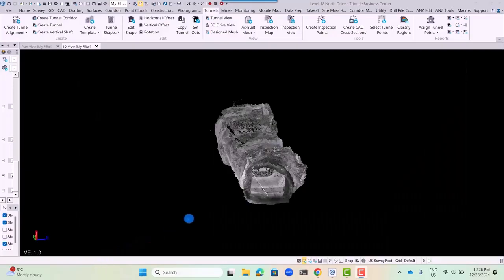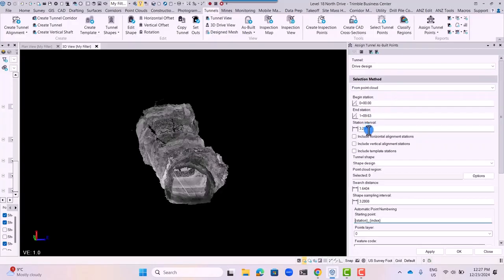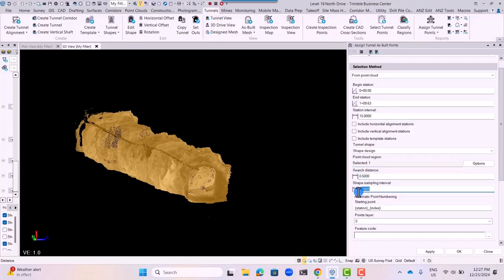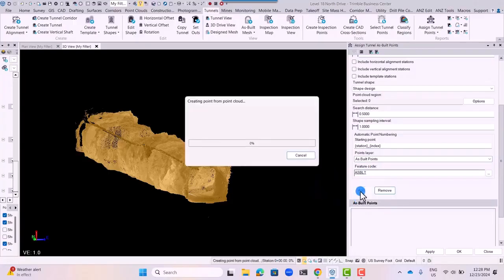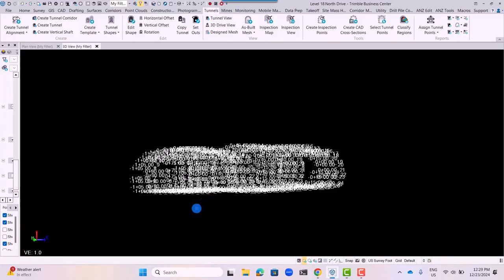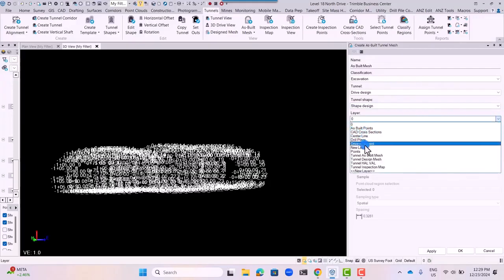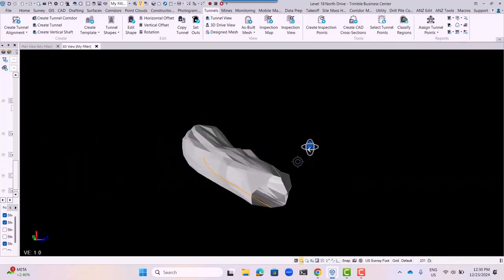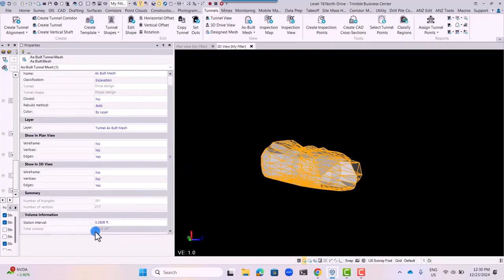Trimble Mining Tutorial | Tunnel and drive as mined volume